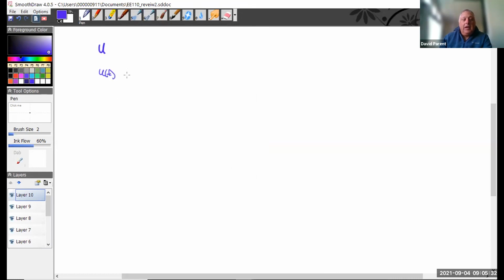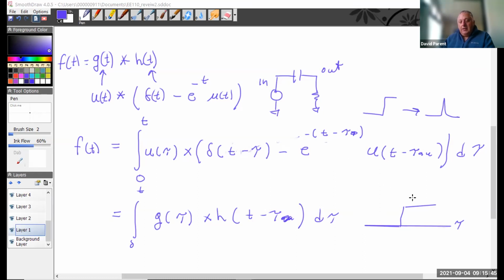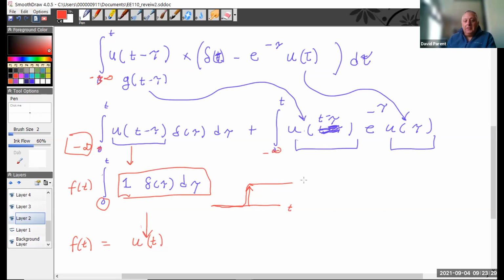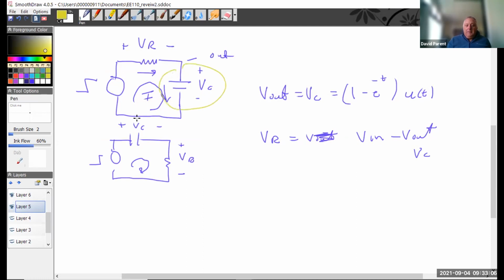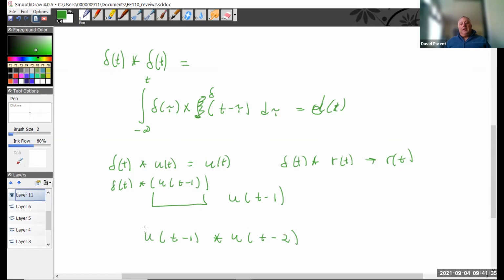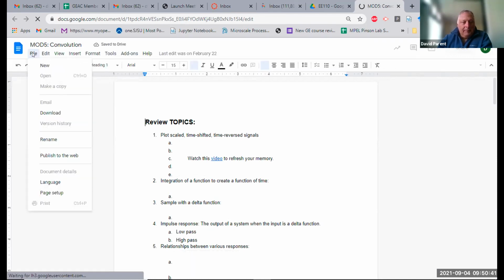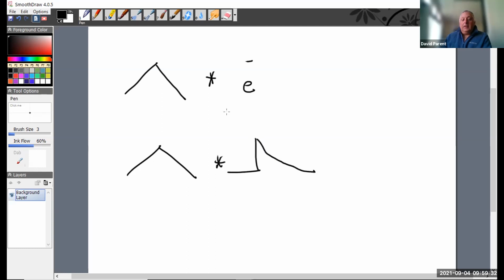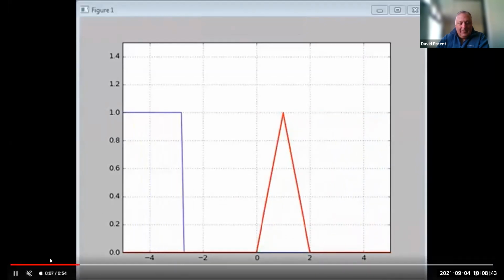EE110: Review and Convolution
This was an office hour session that went over convolution before it was formally presented in class.  The sample five was the step response of a high pass filter.